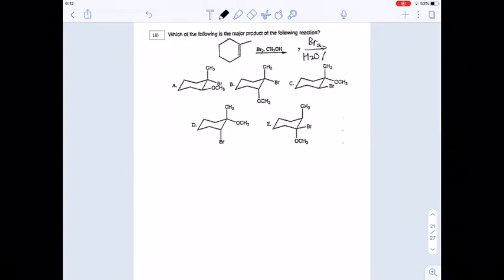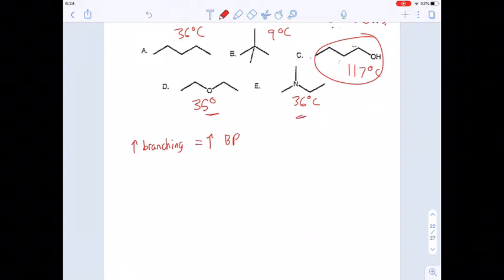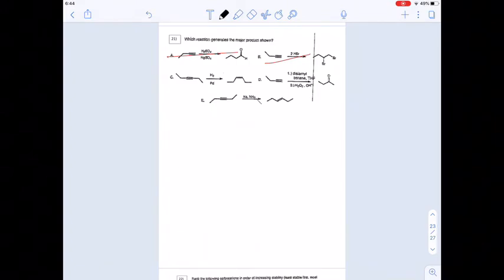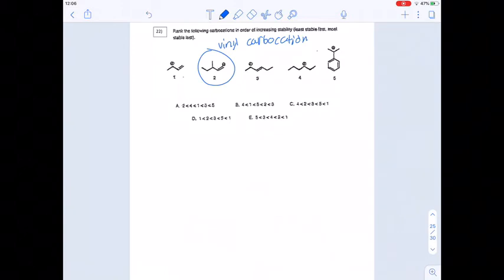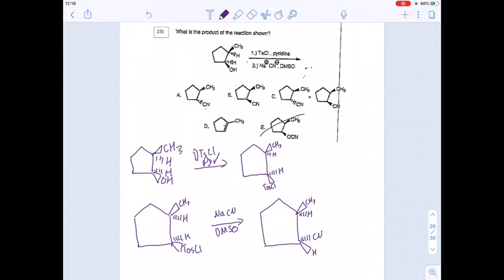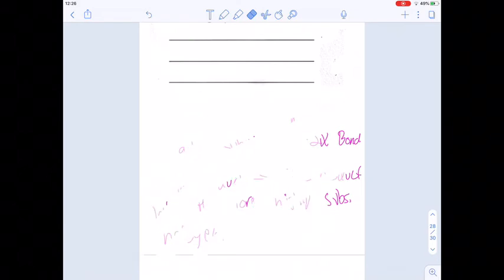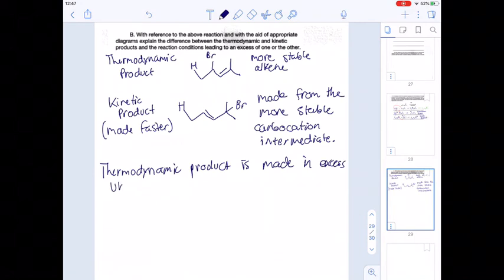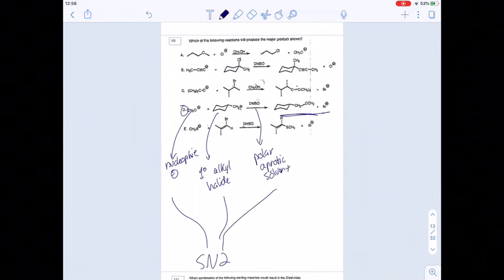Orgo 307 O’Connor Final Exam Mock part 2